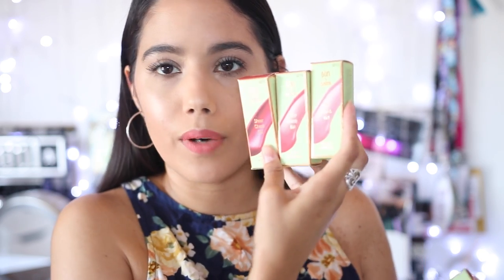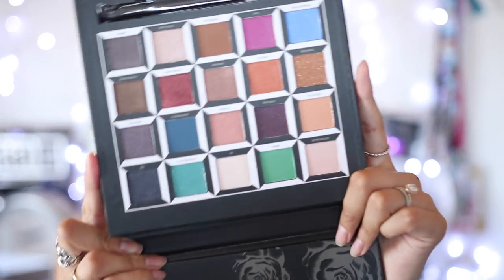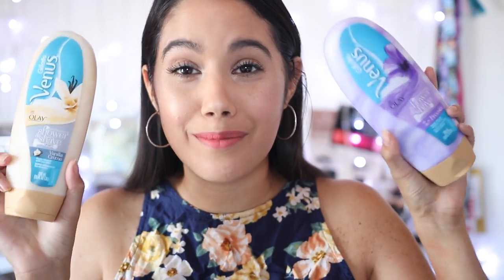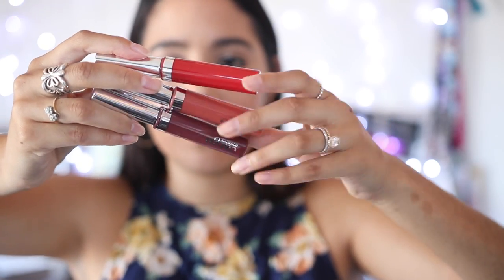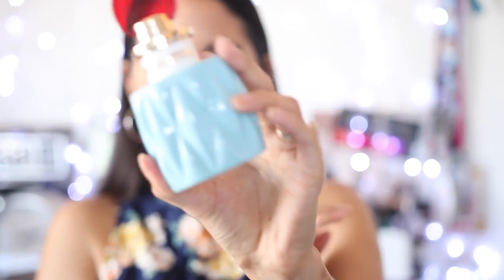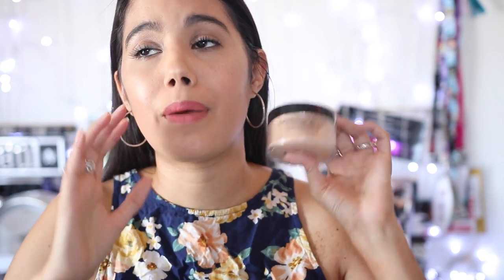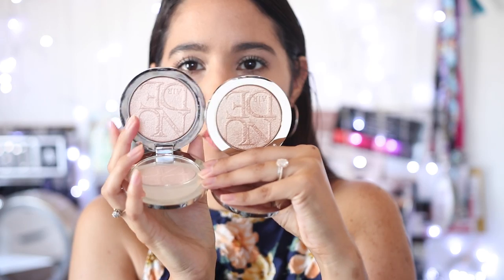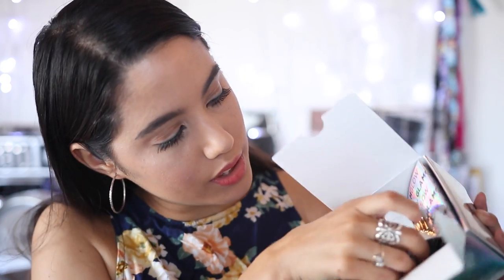HUGE BEAUTY HAUL | SUMMER MAKEUP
HUGE BEAUTY HAUL SUMMER MAKEUP SEPHORA

1. MAKEUP FOREVER
4. TOO FACED latex
5. KEVYN AUCOIN contour book
8. LANCOME lip shaker
9. LANCOME powder
10. DIOR foundation
11. DIOR highlight
12. Miu Miu perfume
13.  CARGO waterproof
14. GLAMGLOW dream duo

I will reply to you ASAP!